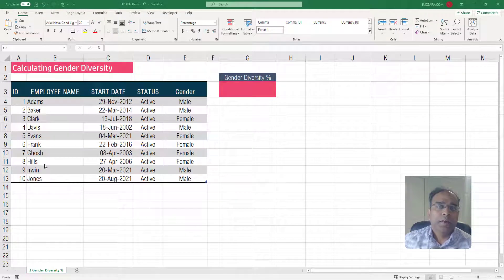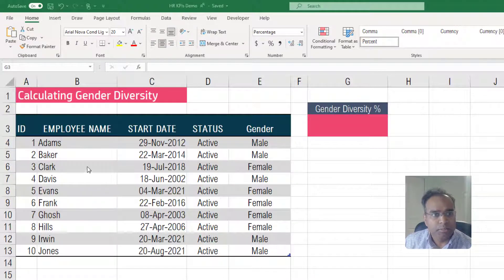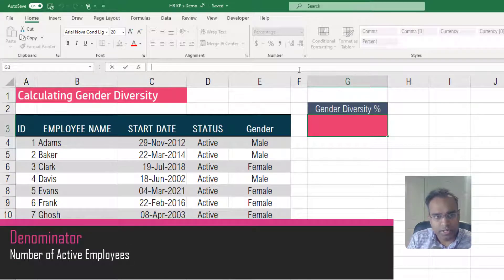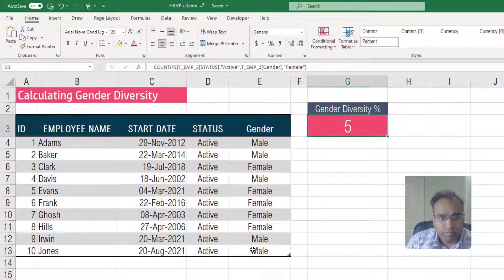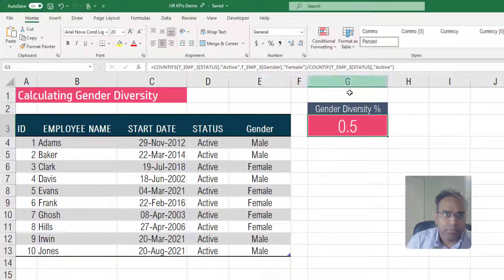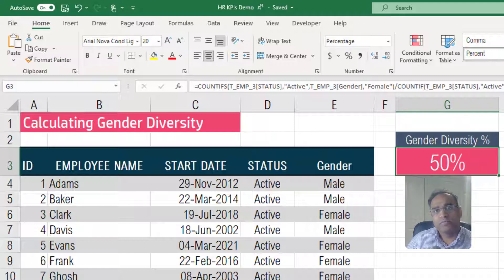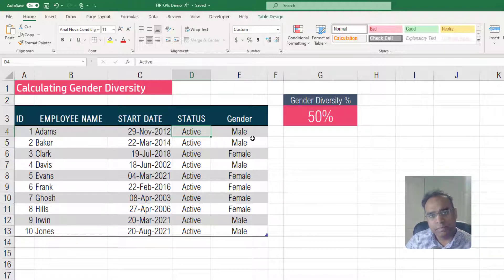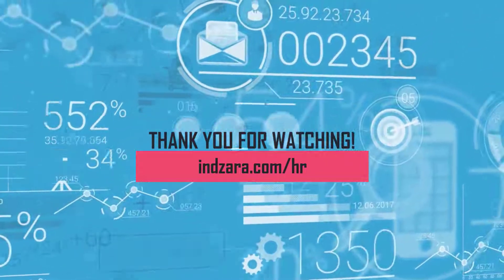Calculating Gender Diversity Percentage using formula in Excel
We will focus on the technical side of measuring gender diversity. I will explain how we can calculate the Gender Diversity % using formulas in Excel.

Gender Diversity Excel Template
Gender diversity is one among many different aspects of diversity, A measure of Gender diversity has become a critical part of Human Resource management in recent years.

What % of employees in company are women?

Chapters
00:00 Introduction to Gender Diversity % metric/KPI
00:47 Set up and overview of employee data
01:35 Calculation of Gender Diversity % (concept / logic)
03:35 Changing the display number format to %
04:55 Closing thoughts on the KPI and calculations /formula

Formula using COUNTIFS and COUNTIF functions.